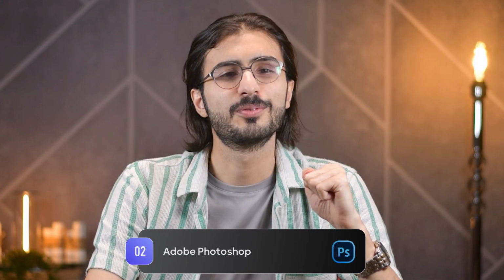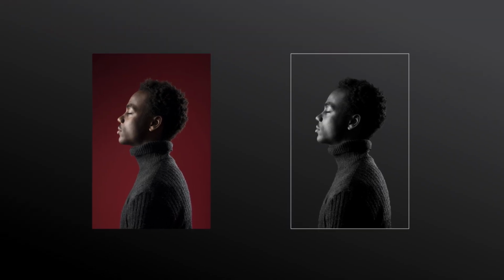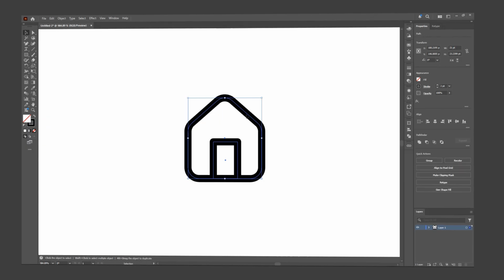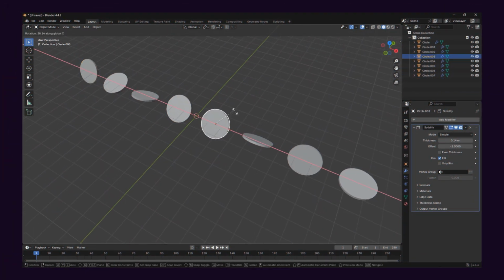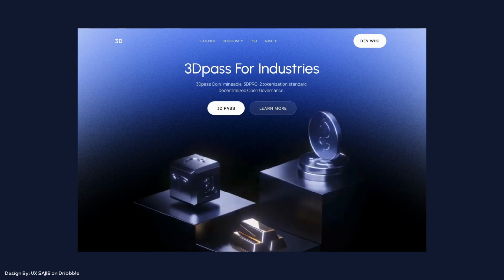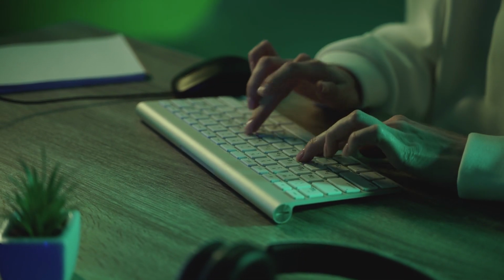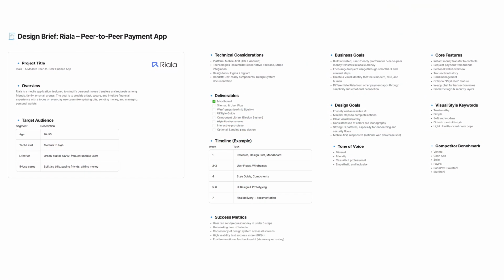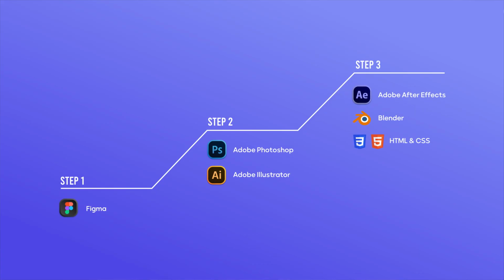Top 5 Tools Every UI Designer Needs to Learn (Save Time & Boost Skills)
Want to become a UI design pro? Start by mastering the right tools! In this video, I’m breaking down the 5 essential software every UI designer should learn—no fluff, just the tools that will help you design faster, smarter, and more efficiently.

🔸SAVE  %20  by this code:  parallane-yt

Whether you're just getting started or looking to level up your skills, these tools will help you create stunning interfaces that both look great and function smoothly.

Here’s what we’ll cover:
🔹 Figma – The must-have UI design tool for creating wireframes, mockups, and prototypes.
🔹 Adobe Photoshop – For perfecting images and visual enhancements.
🔹 Adobe Illustrator – Ideal for crafting custom icons and vector graphics.
🔹 Blender – For adding cutting-edge 3D elements to your designs.
🔹 HTML & CSS – Bonus skills to understand how your designs translate to the web.

Also, I’ll touch on a few bonus tools like Notion, FigJam, and After Effects to help you stay organized and add motion to your designs.